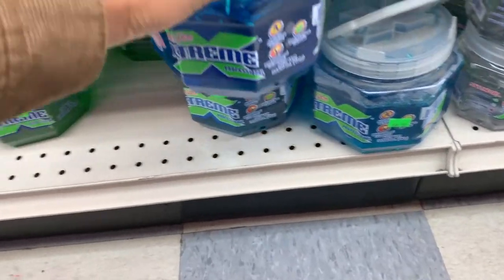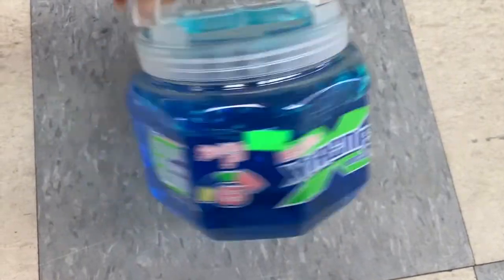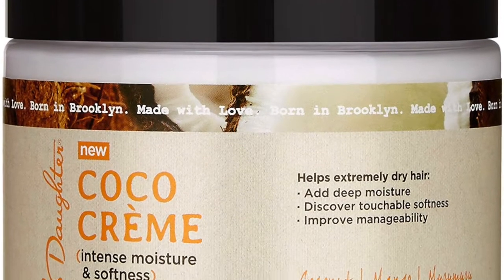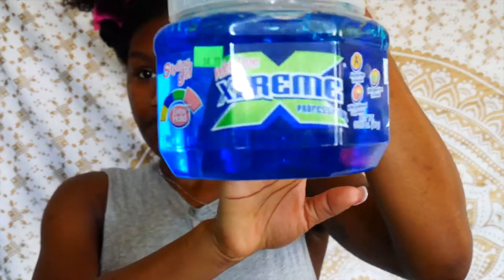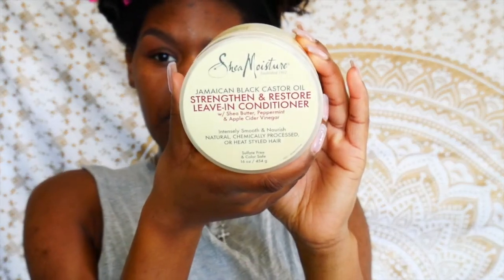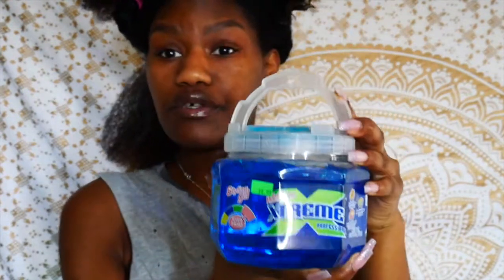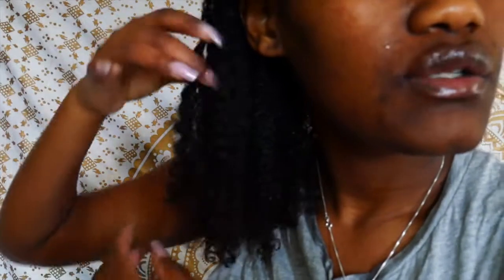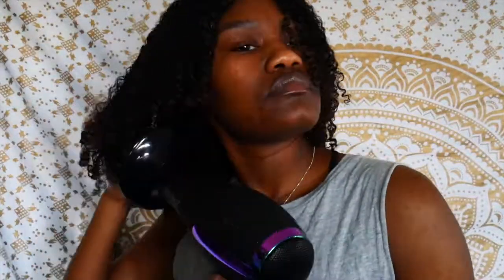The Best Gel Ever?? | Wash & Go with Wet Line Xtreme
Hello Everyone!
Thank you for coming back for another video!
In this video I did my Wash & Go with Wet Line Extreme Gel. The results were AMAZING!

PRODUCTS USED
Shea Moisture Strengthen & Restore Leave-In Conditioner
Wet Line Xtreme Professional Styling Gel